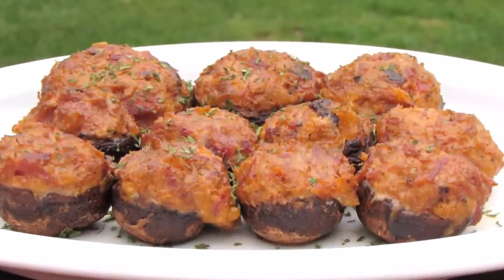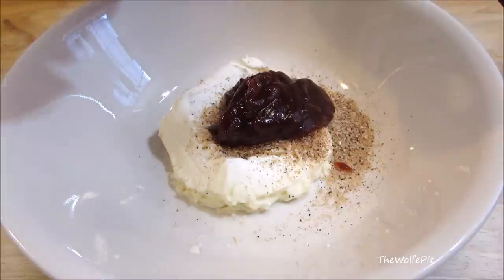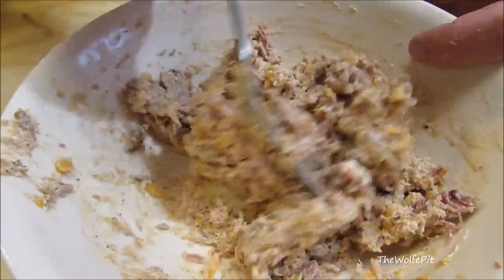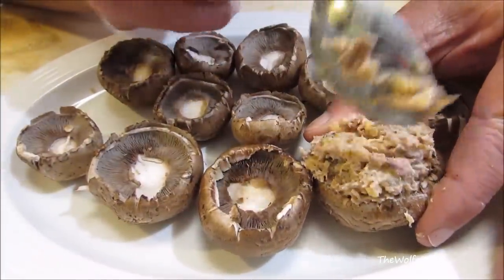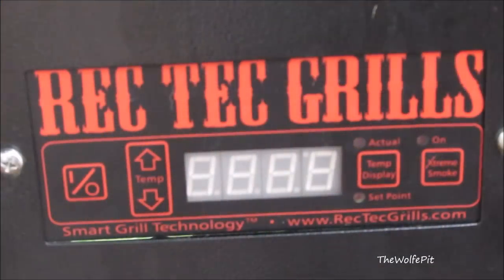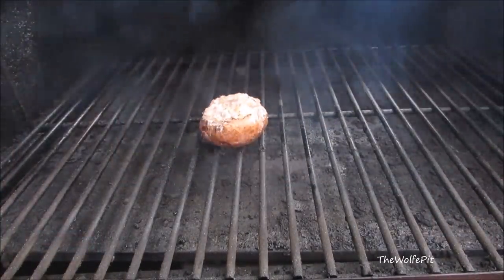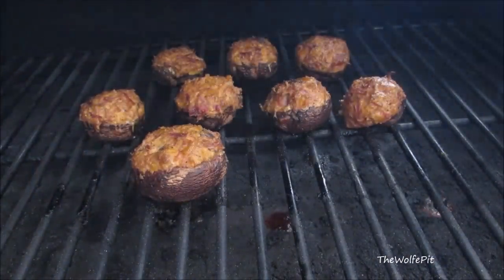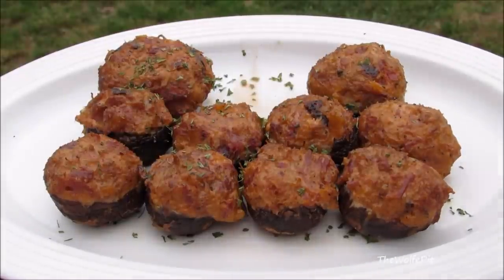Pulled Pork Stuffed Mushrooms